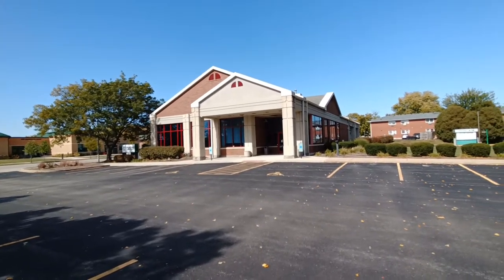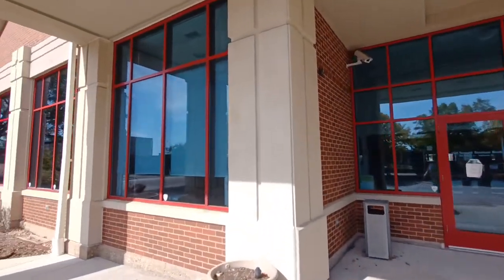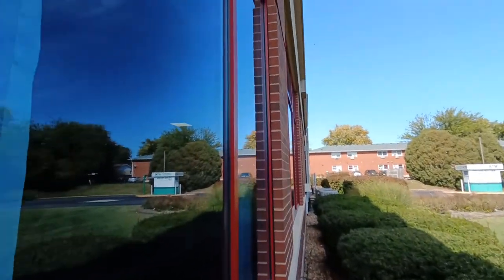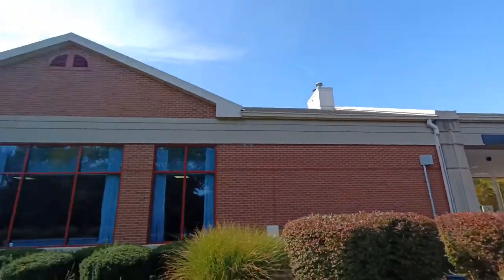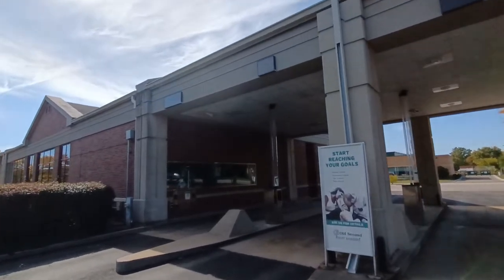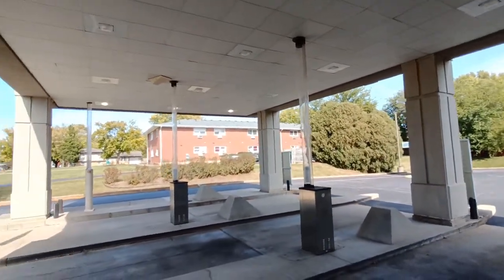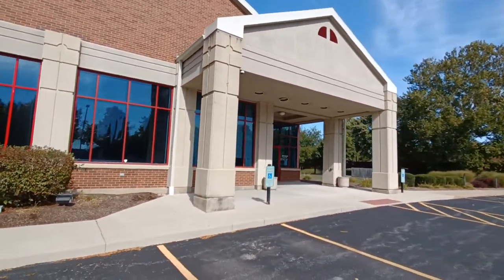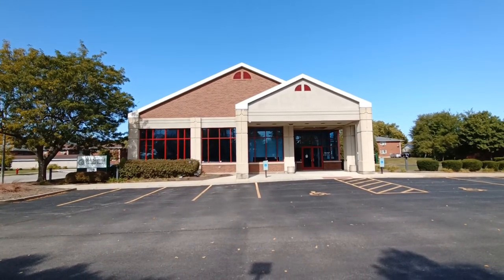ABANDONED Old Second Bank!!!!! Aurora IL